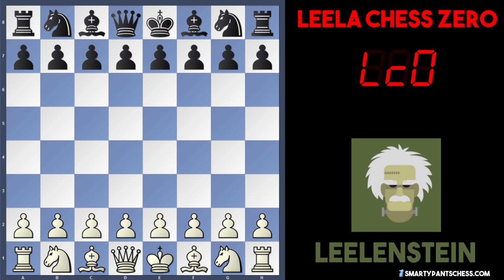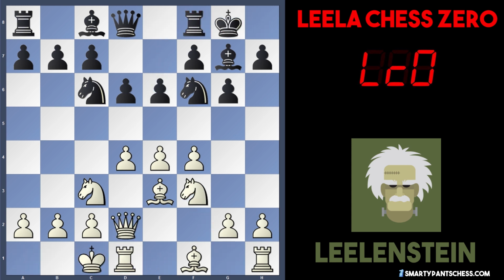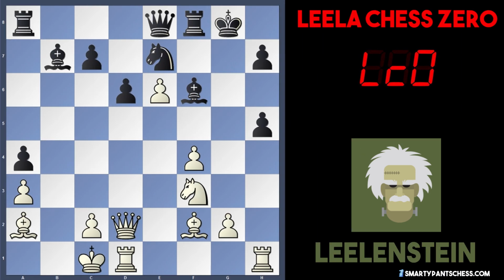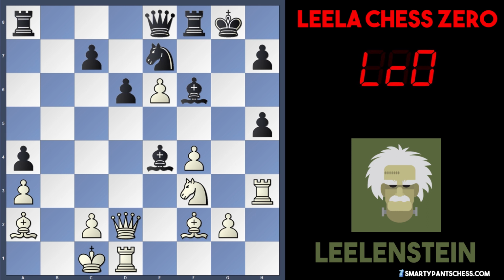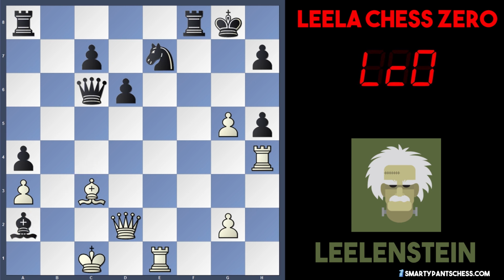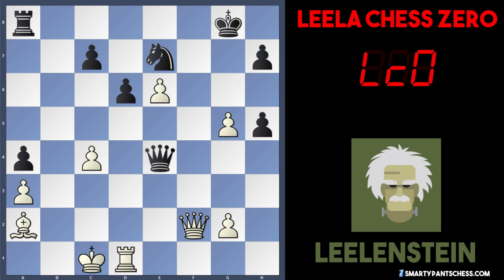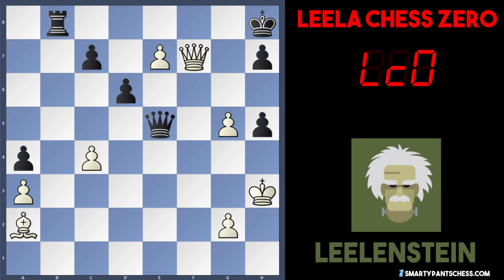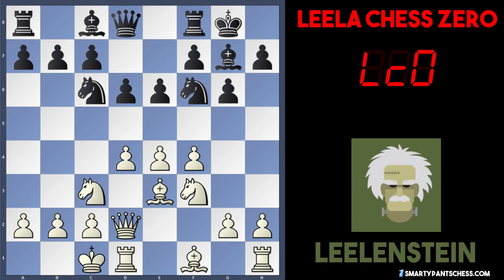The Reverse Fixture | Leelenstein vs Leela Chess Zero | CCC11 Semi Finals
The game is exactly the same up until move 22 when everything changes. Leelenstein uses their monster bishop on a2 to defeat Leela.

[Event "CCC11 Semifinals (30|5)"]
[Site "?"]
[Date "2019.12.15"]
[Round "1"]
[White "Leelenstein"]
[Black "Lc0"]
[Result "1-0"]
[ECO "A40"]
[PlyCount "153"]
[EventDate "2019.??.??"]
[TimeControl "1800+5"]

1. d4 g6 2. e4 d6 3. Nc3 Bg7 4. f4 Nc6 5. Be3 Nf6 6. Nf3 O-O 7. Qd2 e6 8. O-O-O
{book} Ne7 9. Bf2 b6 (9... Ng4 10. Bh4) 10. e5 Nfd5 11. Ne4 f5 12. exf6 Nxf6
13. Nxf6+ Bxf6 14. Bc4 Qd7 15. d5 a5 16. a3 b5 17. dxe6 Qe8 18. Bb3 Bb7 19. h4
a4 20. Ba2 b4 21. h5 bxa3 22. bxa3 gxh5 23. Rh3 (23. Bd4 Qg6 24. Ng5 Bxd4 25.
Qxd4 Rf5 26. Rh3 h6 27. g4 Rxg5 28. gxh5 Qf5 29. fxg5 Qxh3 30. gxh6 Qg3 31. Rg1
Bg2 32. c3 Rf8 33. Bb1 Qg5+ 34. Kb2 Rb8+ 35. Ka1 Rxb1+ 36. Rxb1 Kh7 37. Rg1 Nf5
38. Qf2 Ne3 39. Re1 Nd5 40. e7 Nxe7 41. Qf7+ Kxh6 42. Re6+ Ng6 43. Rxg6+ Kxh5
44. Rxg5+ Kxg5) 23... Be4 24. Ng5 (24. Rg3+ Bg6 25. Bd4 Rb8 26. f5 Qb5 27. fxg6
Qb2+ 28. Bxb2 Bxb2+ 29. Kb1 Bc3+ 30. Bb3 Bxd2 31. gxh7+ Kxh7 32. Nxd2 axb3 33.
cxb3) 24... Bxg5 25. fxg5 Qb5 26. Rh4 Bd5 (26... Bg6 27. Bd4) 27. c4 Qc6 28.
Qe2 (28. Bd4 Bxe6 29. Re1 Bxc4 30. Bc3 Bxa2 31. Qd4 Nf5 (31... Qxc3+ 32. Qxc3
Ng6 33. Rd4) 32. Qh8+ Kf7 33. Qxh7+ Ng7 34. Qxg7#) 28... Be4 {Leela may have
thought this drew} 29. Rxe4 Rxf2 30. Qxf2 Qxe4 31. Qf7+ Kh8 32. Qxe7 Qf4+ 33.
Rd2 Qf1+ 34. Kc2 Qf5+ 35. Kc3 Qe5+ 36. Kd3 Qf5+ 37. Ke3 Qe5+ 38. Kf3 Qf5+ 39.
Ke2 Rf8 (39... Qe4+ 40. Kd1 Qg4+ 41. Kc1) 40. Kd1 Qf1+ 41. Kc2 Qf4 42. Re2 Qf5+
43. Kc3 Qa5+ 44. Kb2 Rb8+ 45. Kc2 Qf5+ 46. Kc3 Qa5+ 47. Kd3 Qf5+ 48. Ke3 Qe5+
49. Kf3 Qf5+ 50. Kg3 Qg4+ 51. Kh2 Qxe2 52. Qf6+ Kg8 53. Qf7+ Kh8 54. e7 Qe5+ (
54... Qxa2 55. Qf8+ Rxf8 56. exf8=Q#) (54... Rg8 55. c5) 55. Kh3 Qxg5 56. e8=Q+
Rxe8 57. Qxe8+ Kg7 58. Qd7+ Kf8 59. c5 Qe3+ 60. g3 Qf3 61. Qd8+ Kg7 62. Qg5+
Kf8 63. Bd5 Qf1+ 64. Kh4 h6 65. Qxh6+ Ke8 66. Qe6+ Kf8 67. c6 Qf2 68. Kxh5 Qh2+
69. Kg4 Qf2 70. Kh3 Kg7 71. Qe7+ Kh8 72. Qg5 Kh7 73. Be4+ Kh8 74. Qh6+ Kg8 75.
Bd5+ Qf7 76. Qg6+ Kf8 77. Qxf7# 1-0